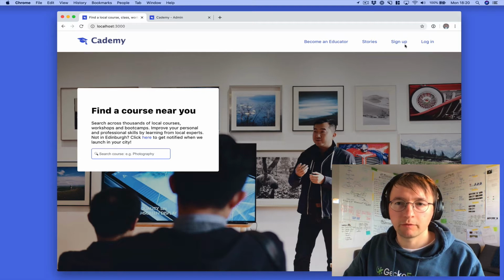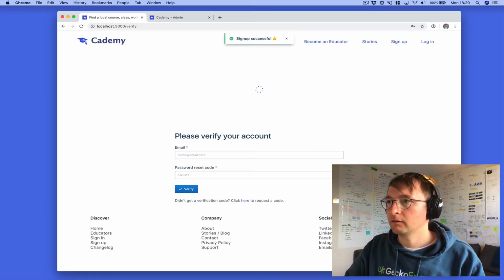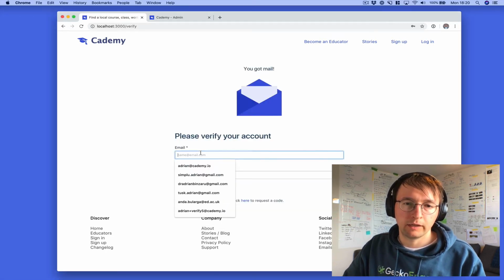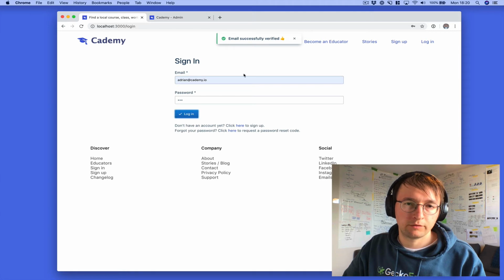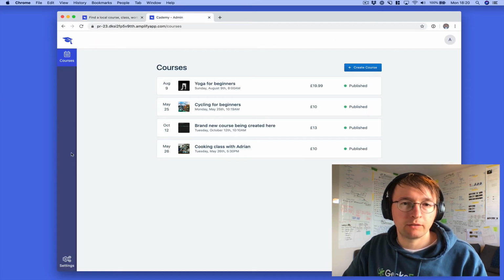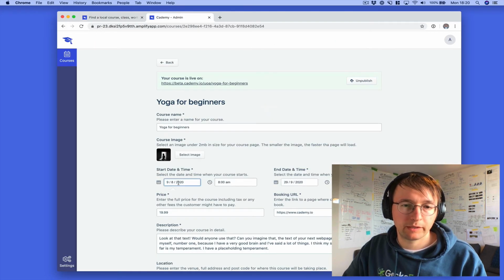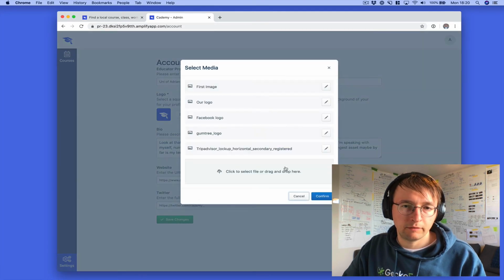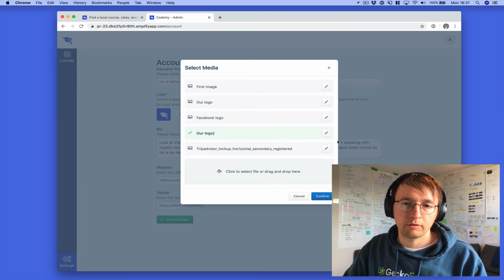Student registration & Admin media management | 🎓Cademy Release 0.9.1 (Week 13)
For a complete list of changes in this release please

We are building a marketplace for local courses, workshops, and bootcamps.